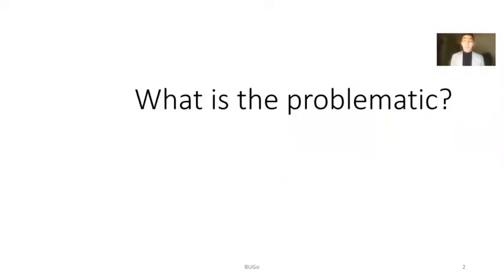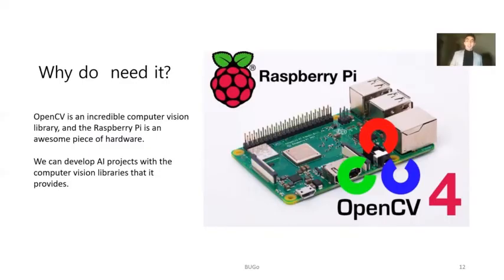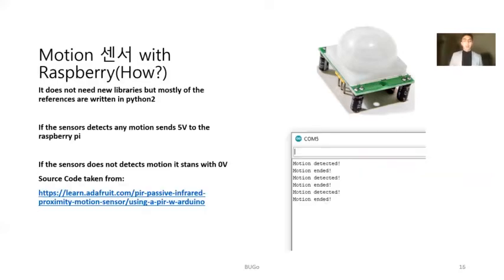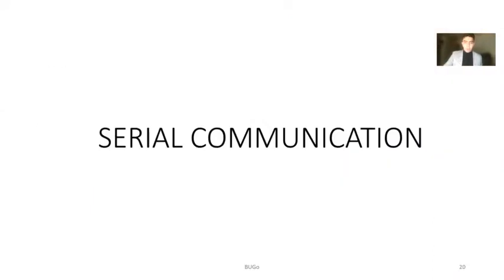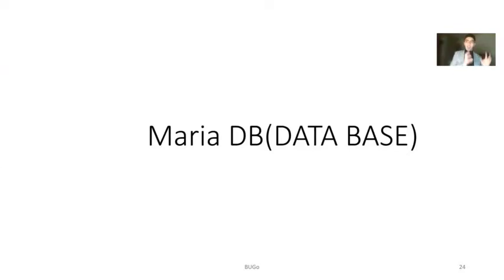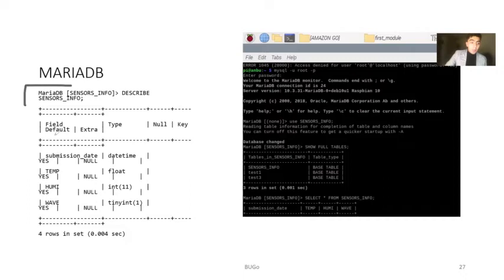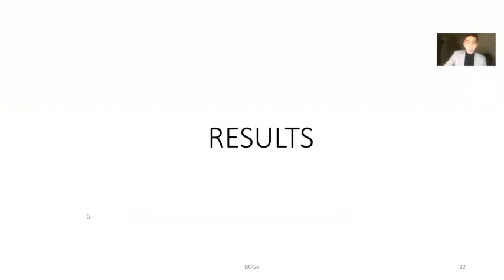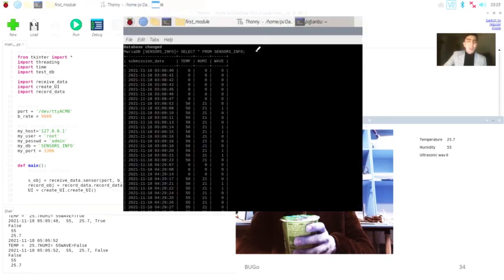BU_GO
This project aims to provide security to a store without employees. As well as fault detection in refrigeration systems. It was built with the help of the OpenCV library, raspberry pi, Maria DB, and an Arduino microcontroller.